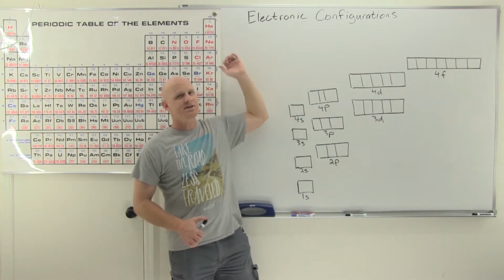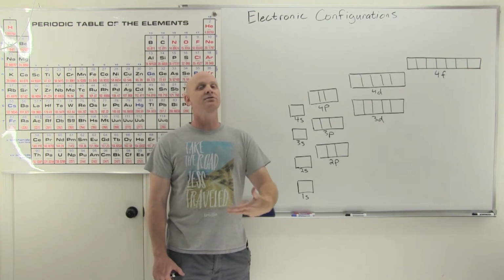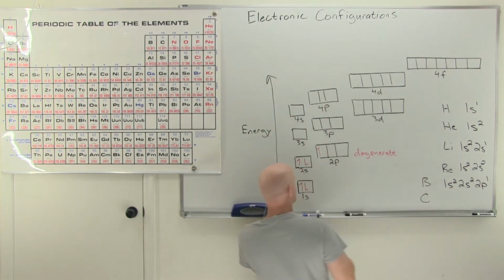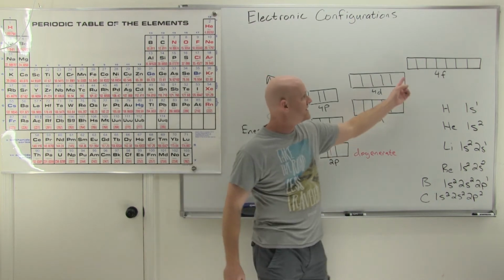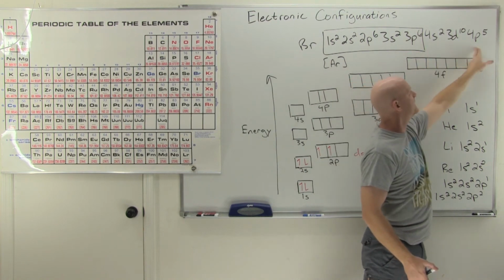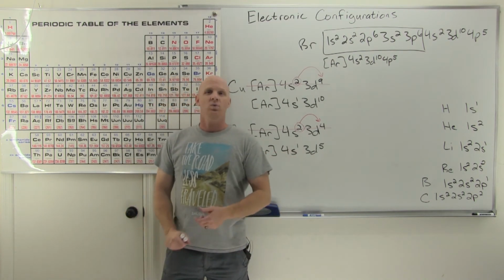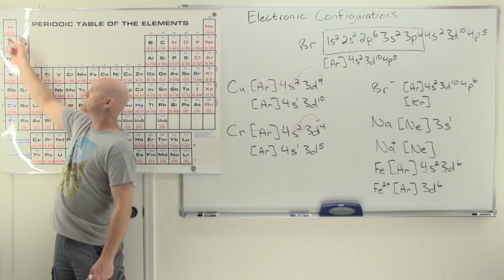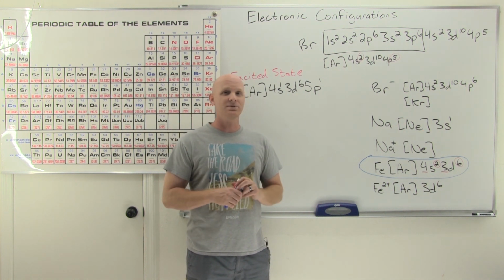7.3 Electron Configuration | High School Chemistry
Chad begins this lesson with an introduction to the s, p, and d atomic orbitals before diving into the rules for determining ground state electron configurations: the Aufbau principle, Hund's rule, and the Pauli exclusion principle.  He then goes on to explain how the periodic table itself can be divided into 'blocks'  and used as a tool to aid in assigning electron configurations.

Chad then presents several examples of both standard electron configurations as well as abbreviated noble gas configurations along with notable exceptions (Cr, Mo, Cu, Ag, Au).  He also shows how electrons are added for anions and removed for cations in determining electron configurations and how electrons are removed from the s subshell before the d subshell in the valence shell for transition metal cations.  Chad then concludes the less by comparing and contrasting ground state electron configurations with the excited state.

00:00 Lesson Introduction
00:41 Atomic Orbitals (s, p, and d Orbitals)
04:37 Shells and Subshells of Orbitals
06:16 Aufbau Principle
11:24 Hund's Rule
13:29 Electron Configurations from the Periodic Table
22:08 Noble Gas Configurations
24:34 Electron Configuration Exceptions (Cr, Mo, Cu, Ag, Au)
29:25 Electron Configuration for Cations and Anions
33:41 How to Count the Number of Valence Electrons
37:52 Ground State vs Excited State